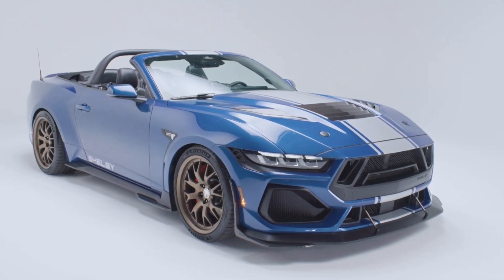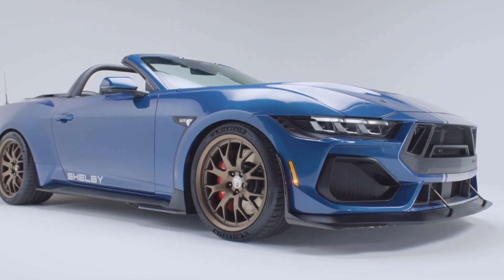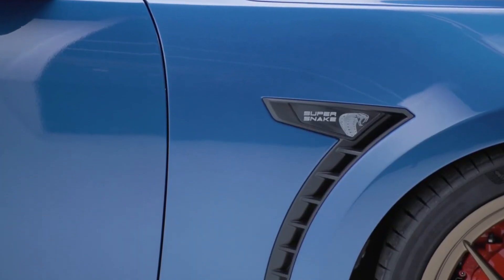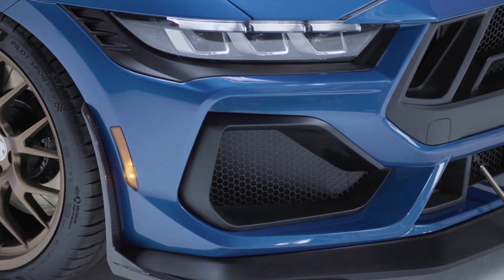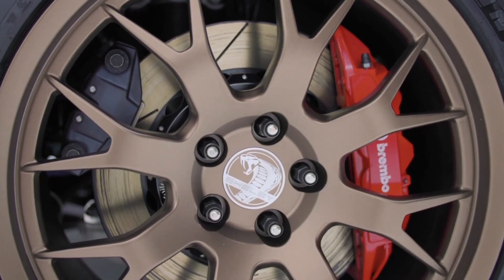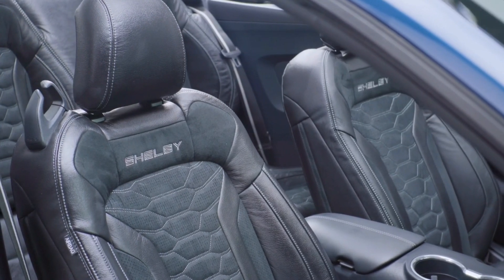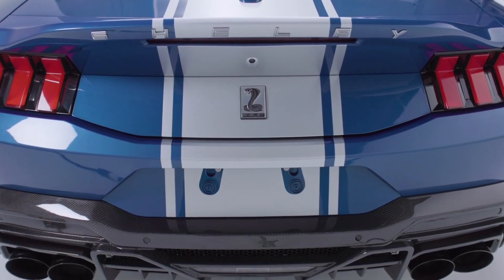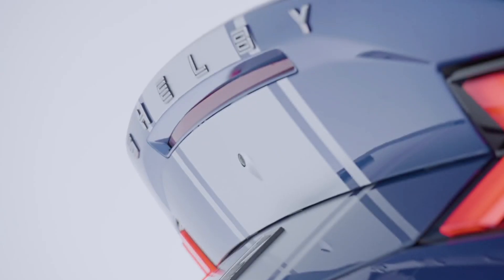2024 SHELBY Mustang SUPER SNAKE S650 Convertible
Shelby American has redressed that balance with a brand-new Super Snake. And as you’d expect, it’s a beast.
On the styling front, the first new Shelby-fied Mustang gets a far more aggressive look and tons of carbon fiber. The Super Snake gets an aluminum vented hood with hood pins, carbon fiber hood extractors, and carbon fiber wide-body fenders. Out back, there’s also a ducktail spoiler and a carbon fiber rear lower diffuser. Inside, Shelby fits special seats, embroidered floor mats, Super Snake door sill plates and a serialized dash plaque and Cobra puddle lamps. Manual models get a Shelby shifter, while convertibles get a light bar.
To create the 2024 Mustang Super Snake, Shelby took the standard 5.0-liter Coyote V8 and fitted a 3.0-liter Whipple supercharger. That cranks the total output way up from 480 horsepower to at least 830 horsepower. To keep all those horses in check, the Super Snake also has an “extreme” cooling system with a beefier radiator and heat exchanger. This powerhouse also gets a Borla exhaust system, a specially tuned suspension system, upgraded brake rotors and 20-inch forged magnesium wheels with performance-spec tires.Clearly, just rattling through the specs don’t do the Super Snake justice as far as its special status. Exclusivity will, however, and that’s why Shelby is limiting the first-year run to just 250 units. Exact pricing is not available yet, but you can bet it will carry a significant premium on Ford’s own top-end Mustangs like the Dark Horse.